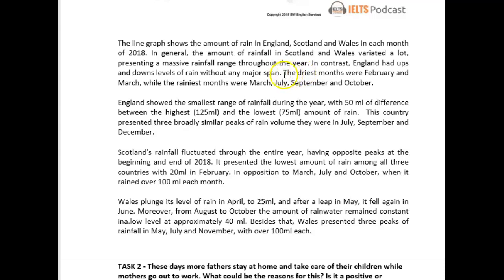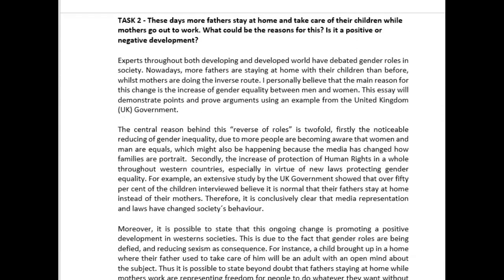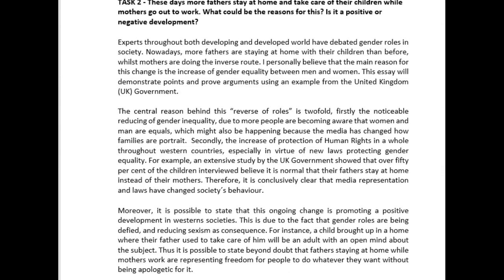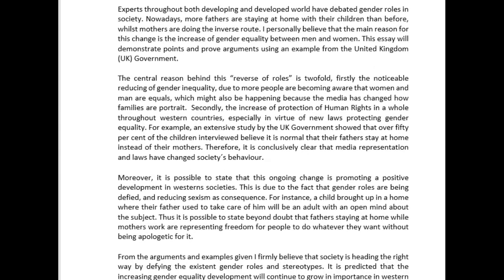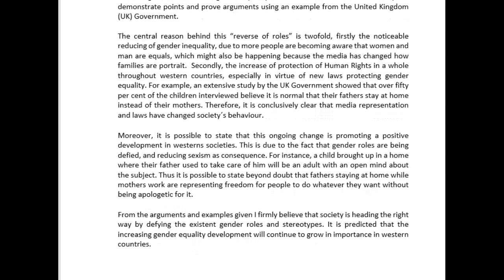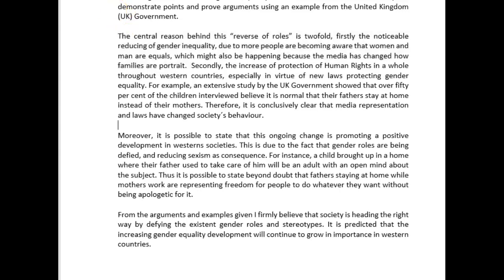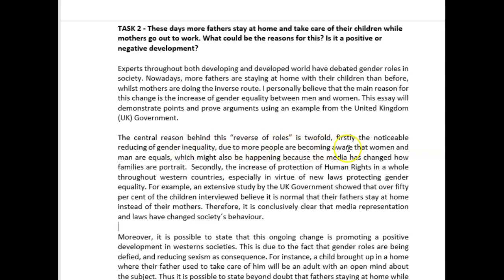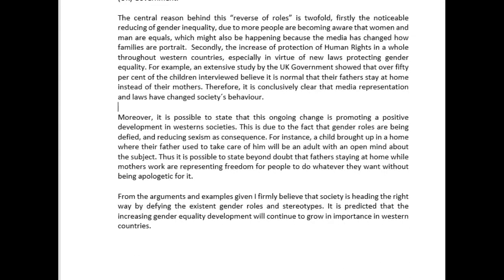IELTS Essay Correction - Alice - well done!